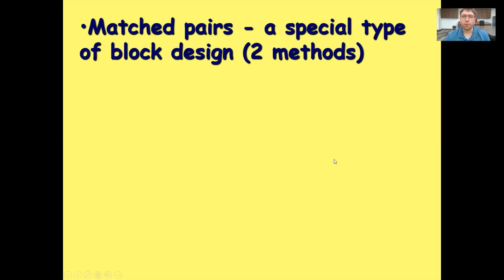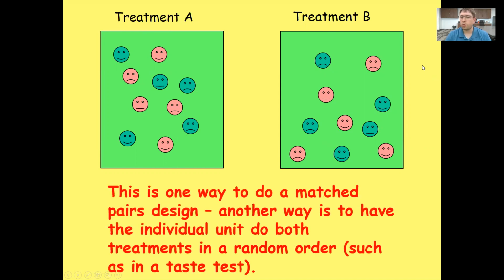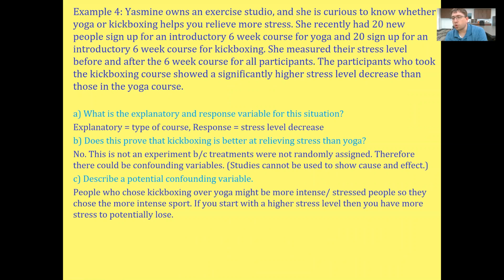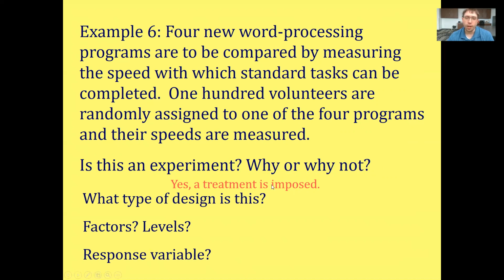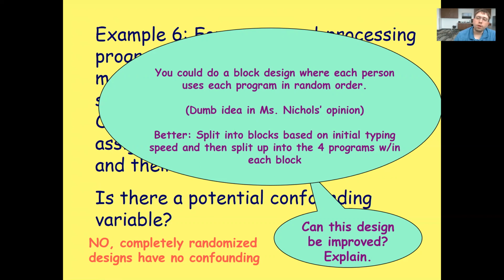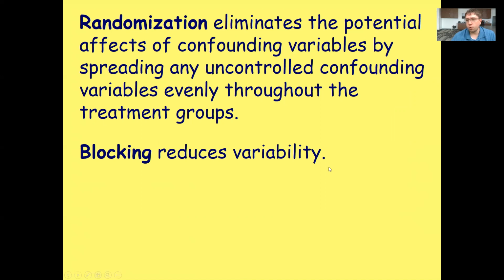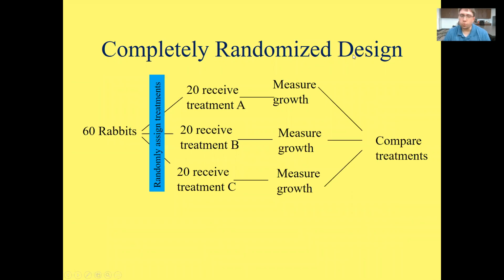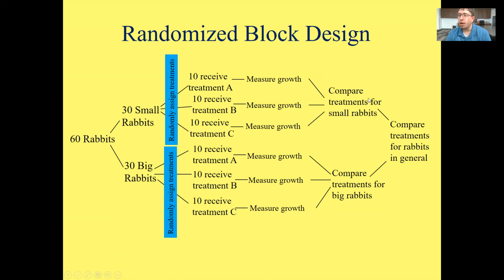AP Stat Experimental Design Part 2